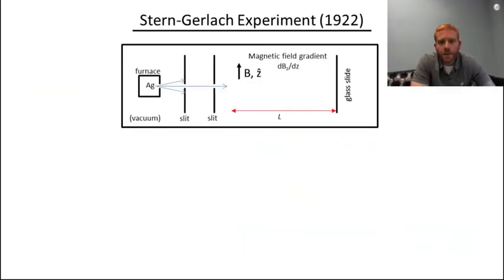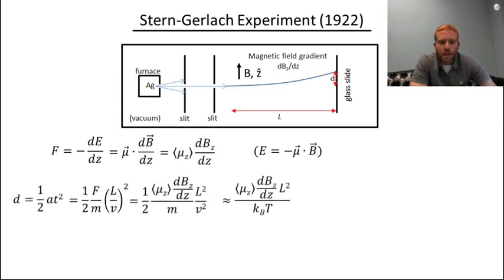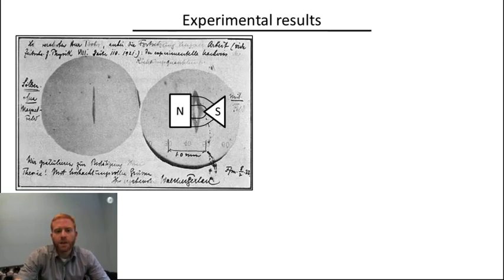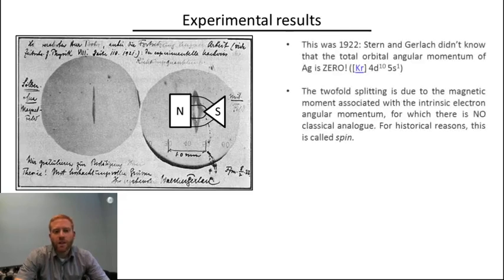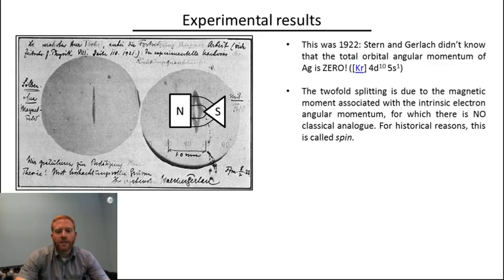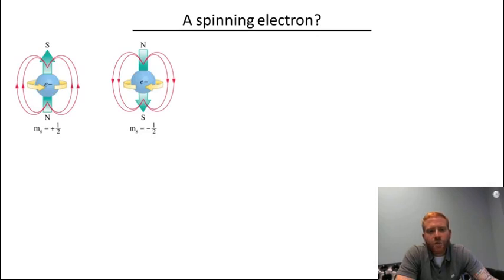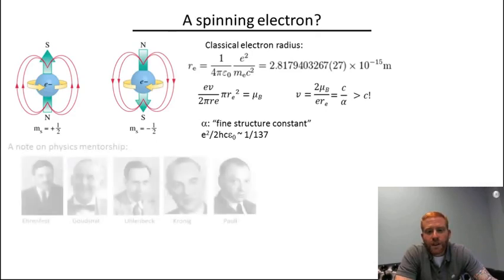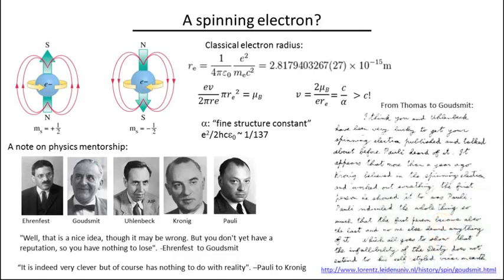Exploring Quantum Physics || 02 Part II Stern Gerlach Experiment 6 52